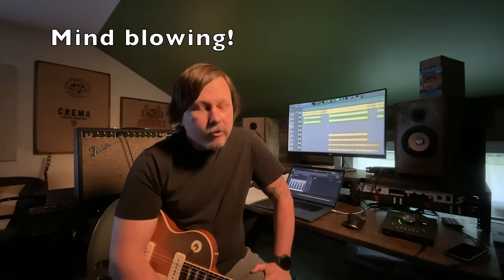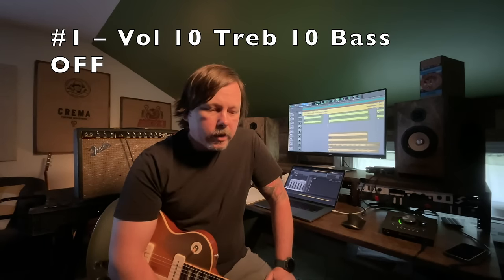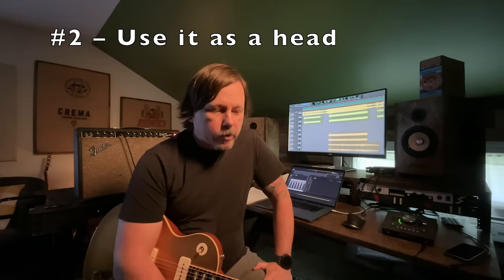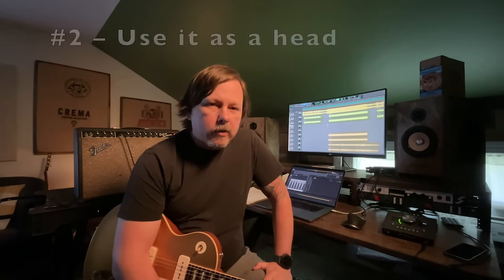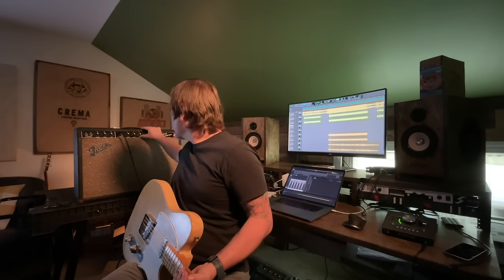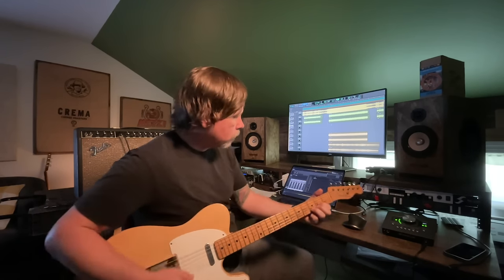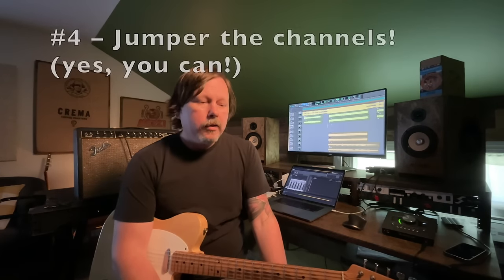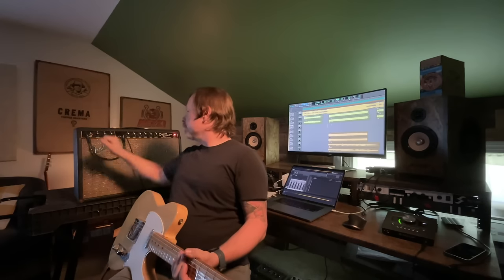5 things you NEED to do with your Deluxe Reverb amp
(No mods required, btw 🤠) Ok, so I've wanted to do a video on my old Deluxe Reverb for a while. I was messing with it and found something out that totally blew my mind (that's not just clickbait in the thumbnail, lol). So, really, why aren't you doing these 5 things?!

0:59 Vol 10 Treb 10 Bass OFF
3:20 Use it as a head
6:54 Check out the normal channel
11:06 Jumper the channels (it DOES WORK, and I figured something out here that is SUPER cool)
18:06 Use my "473" settings with a pedalboard.